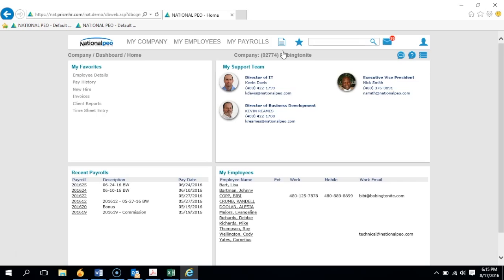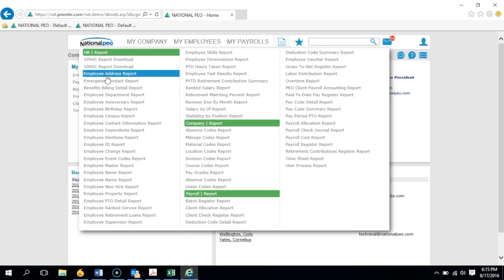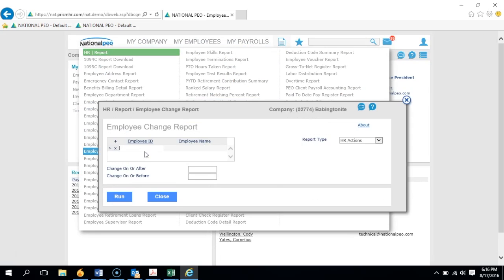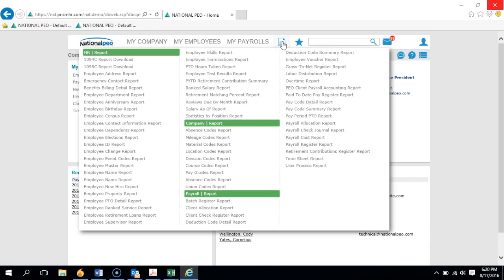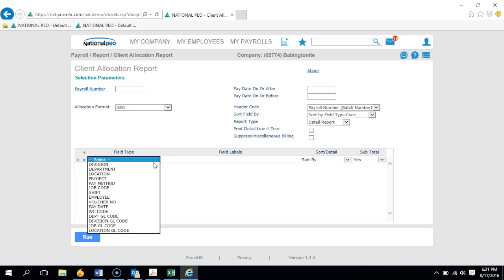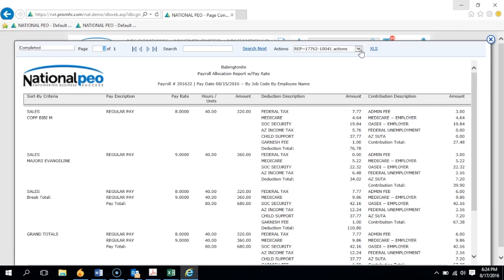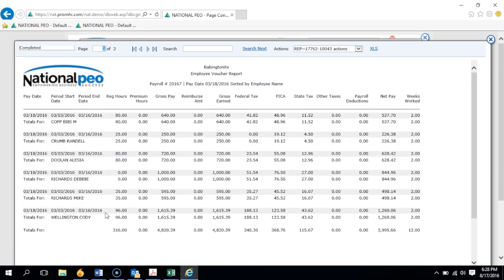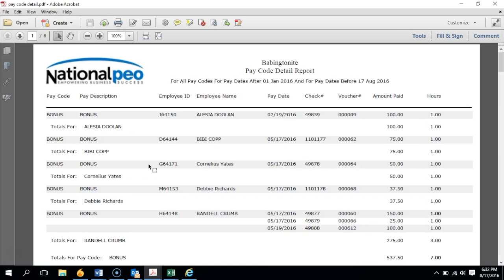National PEO Payroll Reporting